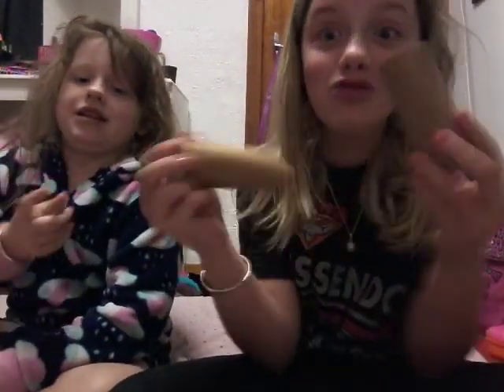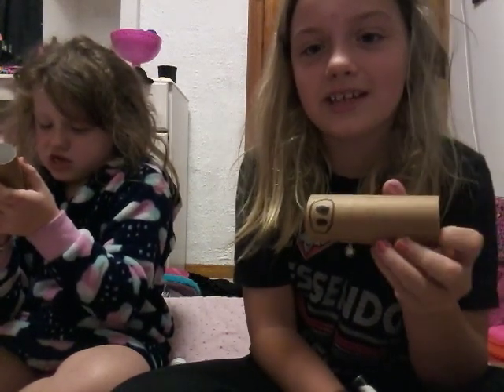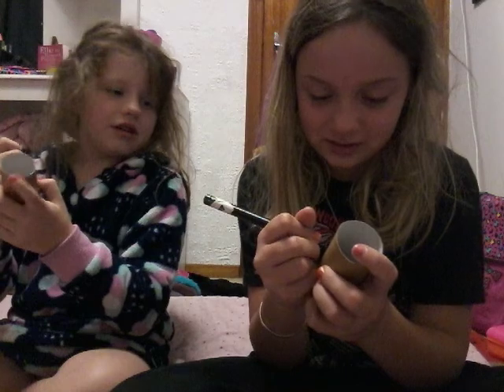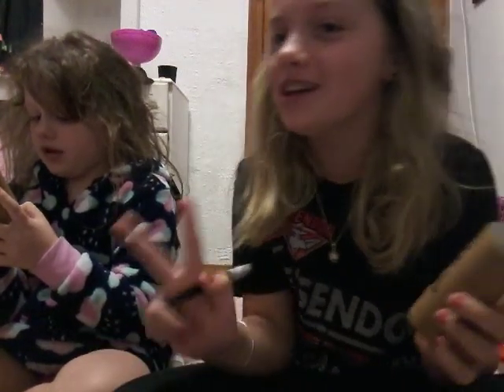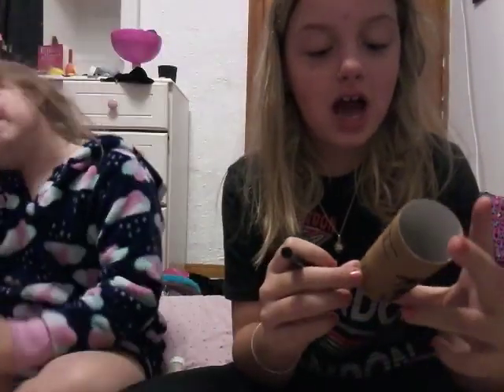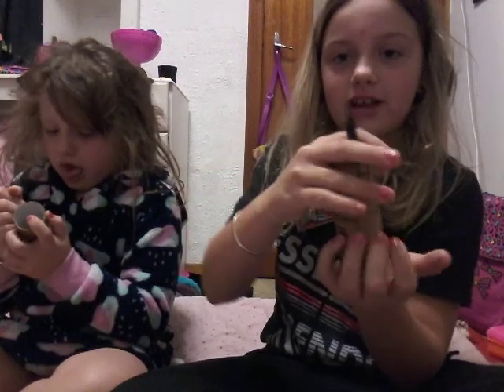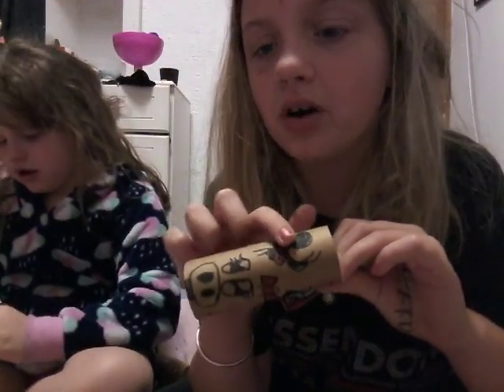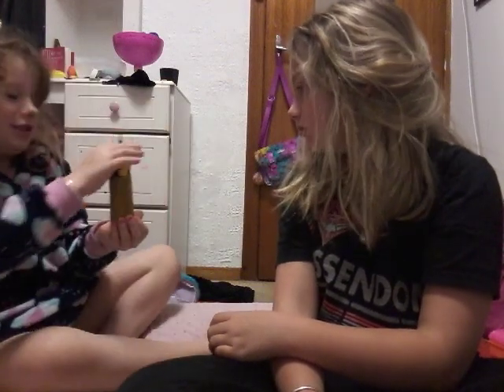DIY COW PENCIL HOLDER